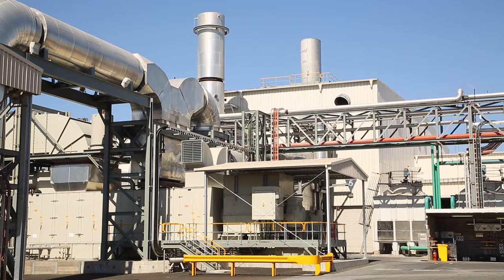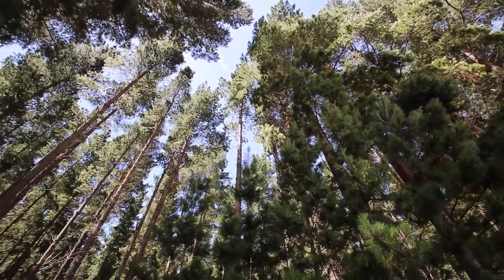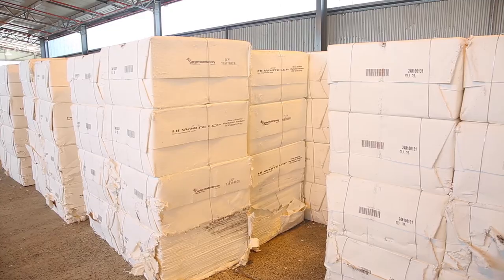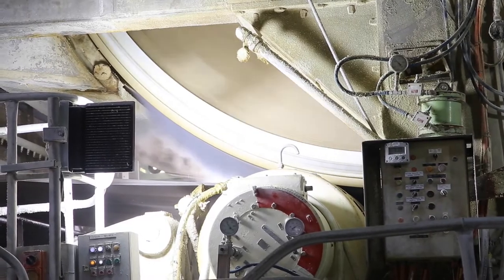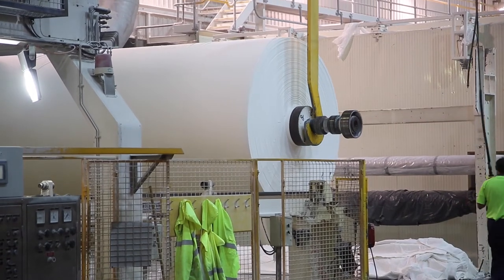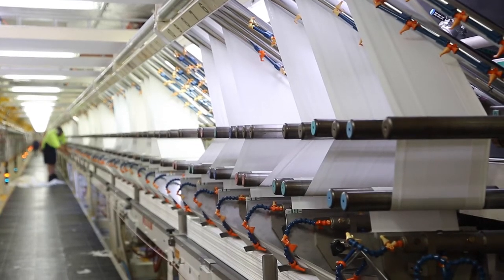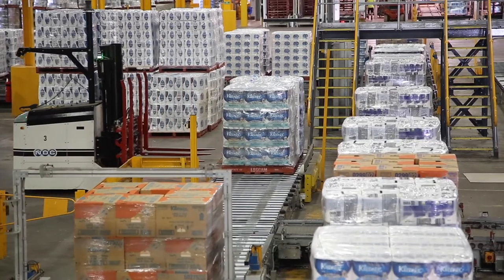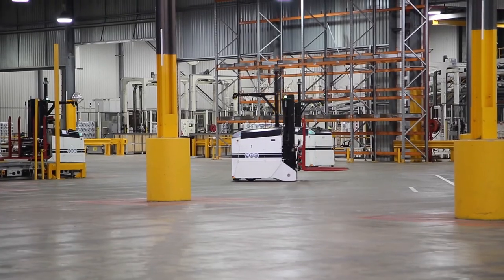Investigating Technologies in Agriculture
This is a unit with five inquiry teaching sequences is about some of the diverse primary industries in Australia and roles that technologies play in producing food and fibres.
This unit encourages students to explore a range of primary industry sectors that produce food and fibres and the innovative methods and equipment involved.
As the unit progresses, the emphasis shifts to creating a designed solution for the technologies contexts that are valued in the Australian Curriculum, namely: Engineering principles and systems; Food and fibre production and Food specialisations; and Materials and technologies specialisations